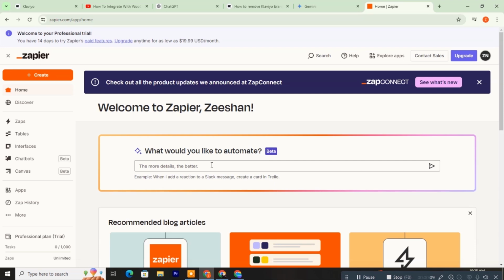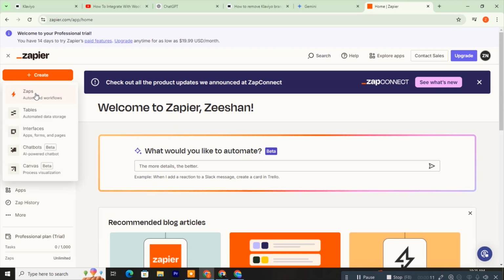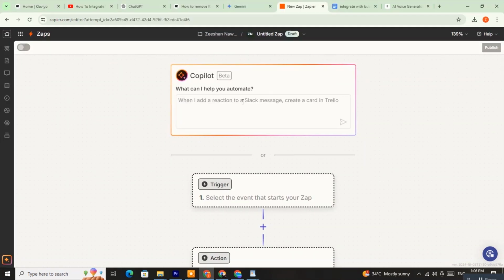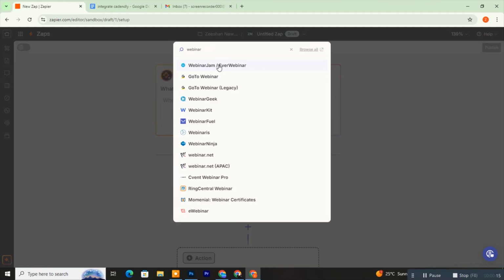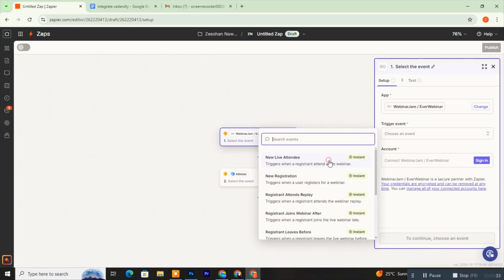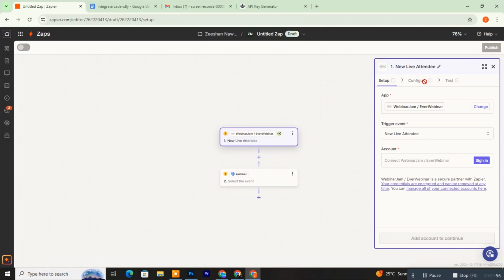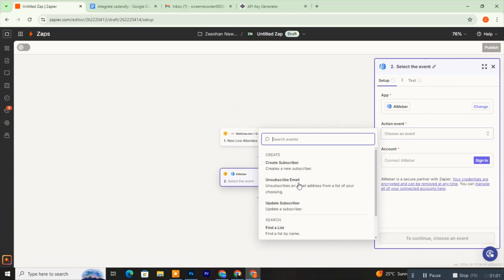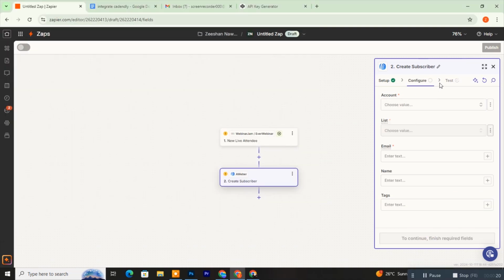How to Integrate WebinarJam with AWeber (Step By Step)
How to Integrate WebinarJam with Aweber

In this video, we’ll walk you through a step-by-step tutorial on how to integrate Webinar Jam with AWeber using Zapier. We’ll cover everything from creating a Zapier account to connecting your accounts and configuring the necessary settings for automation. Plus, join our free training webinar to learn how to earn high-ticket commissions while building your email list!

How to Integrate Webinar Jam with AWeber
Automate Your Webinar Marketing with AWeber
Step-by-Step Guide to Webinar Jam and AWeber Integration